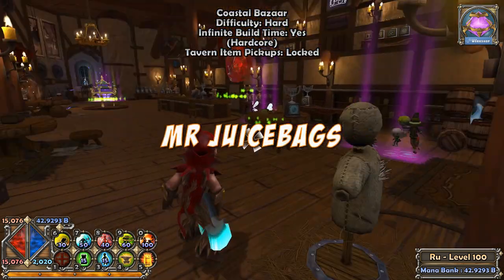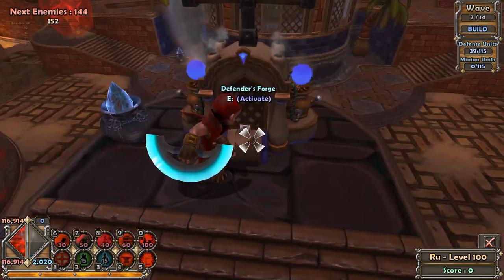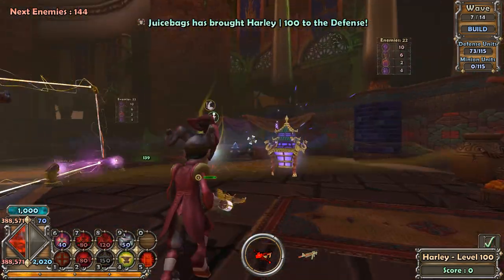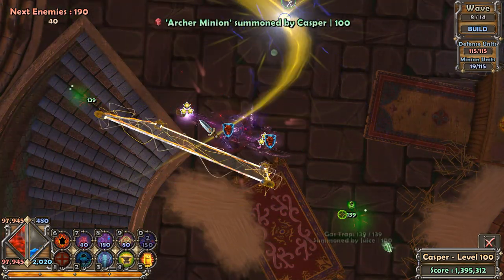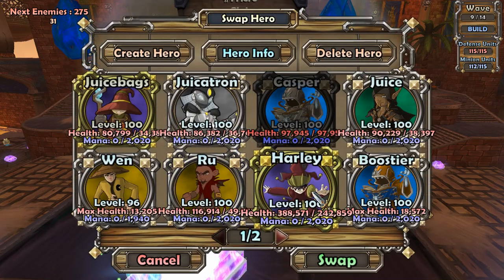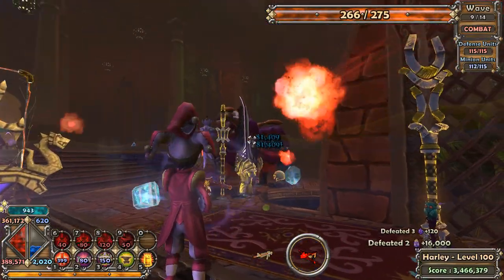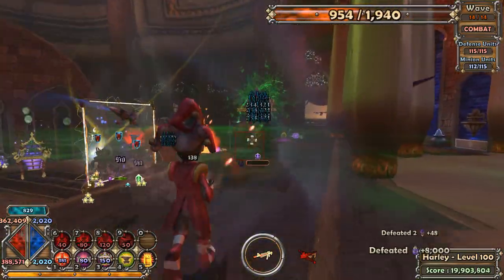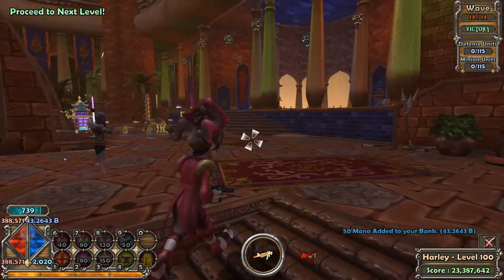DD1 CDT Update 6 Beta Test Event! New Maps!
Checking out one of the new maps being added to Dungeon Defenders, the Coastal Bazaar! This beta test event has a reward! Come check out the update and help the CDT squash bugs or give feedback!

All the details of the beta and the event can be found here!

The DDRnG Discord server is full of incredible players to learn from! Give the server a look!

I live stream on Twitch Tuesday - Friday!